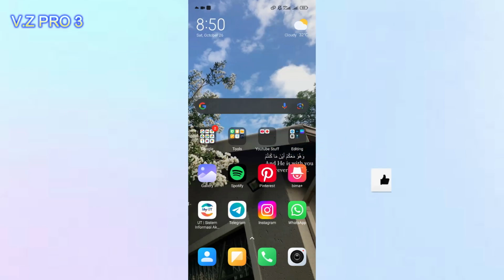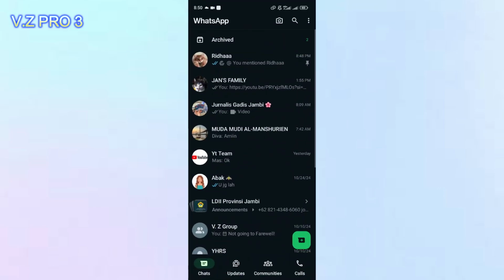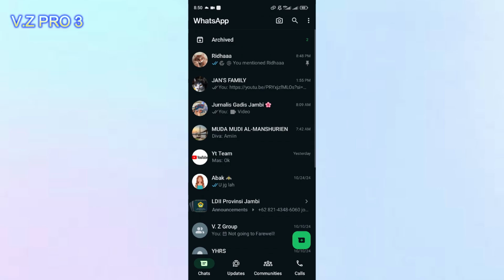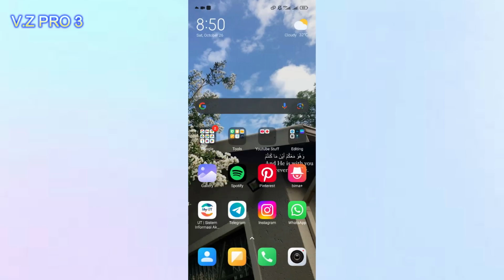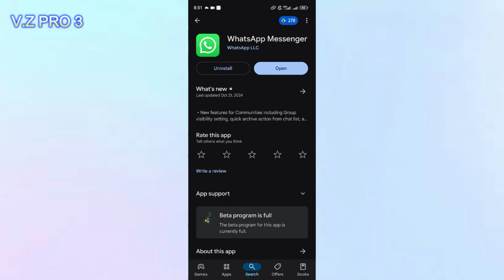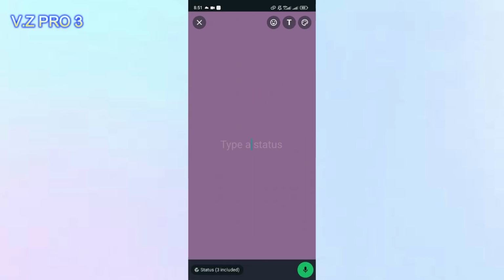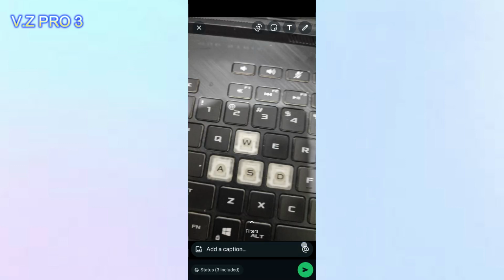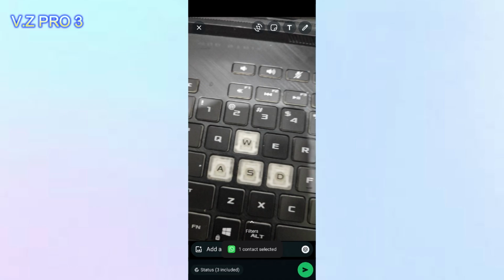How to Get Mention Option on Whatsapp Status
For friends who play Instagram, of course you are familiar with the mention feature in WhatsApp status.

This is because the way the mention feature works on Instagram stories and WhatsApp statuses is not much different.

The mention feature in WhatsApp status allows us to mention friends directly in the status we create.